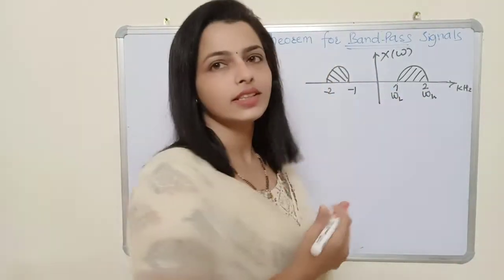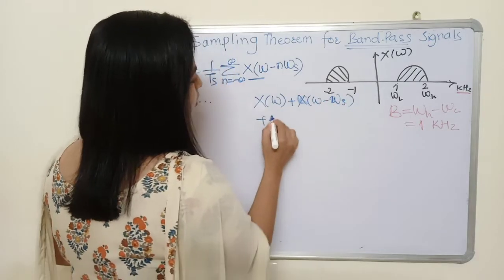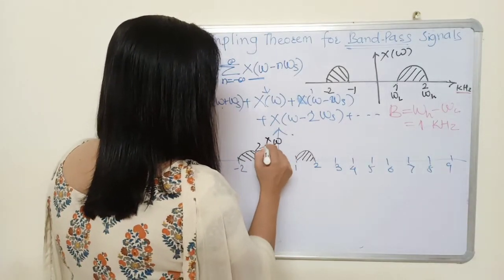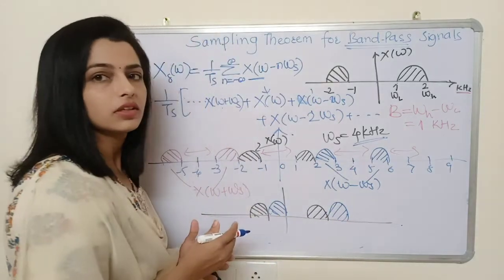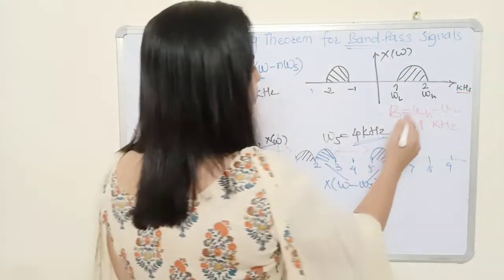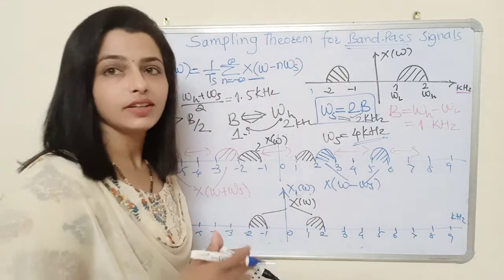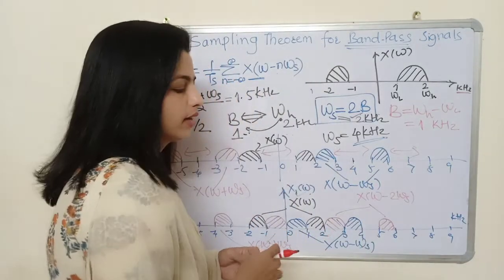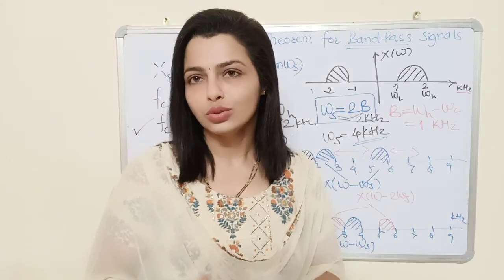Sampling Theorem for Bandpass signals, sampling with lower than twice of higher frequency value!